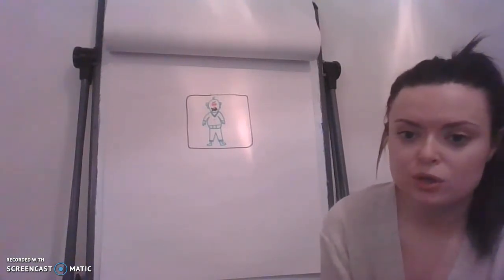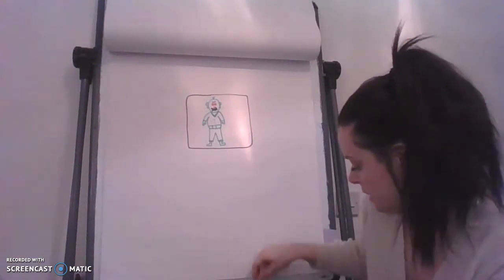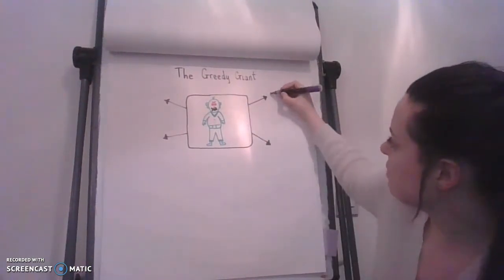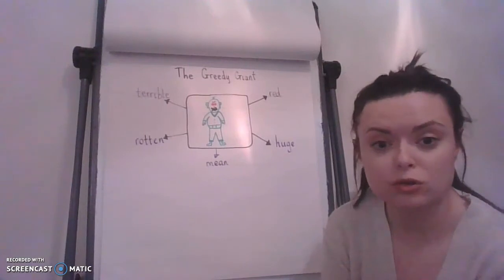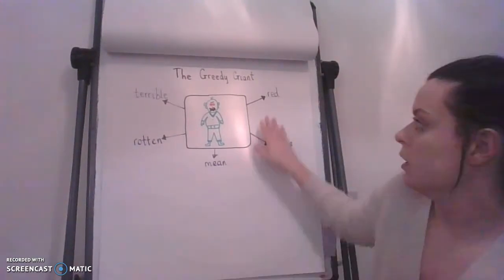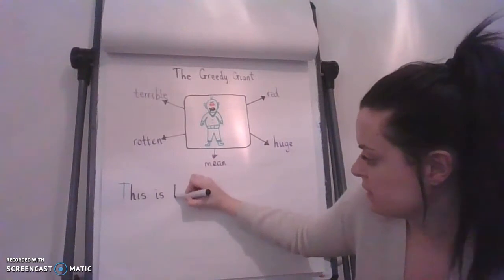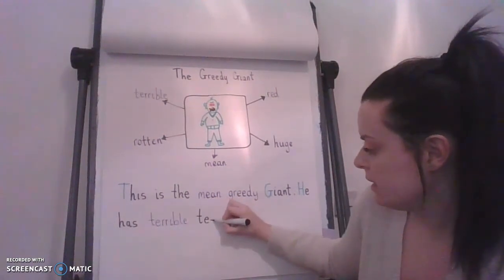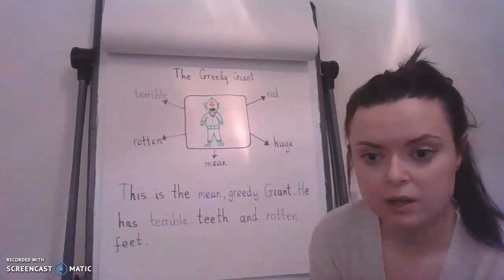Monday 1st February - English Lesson